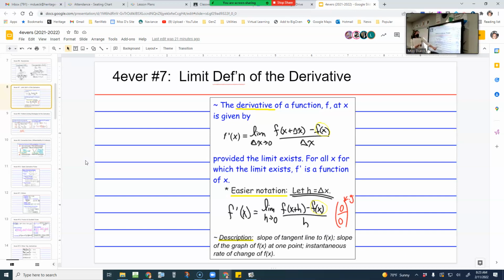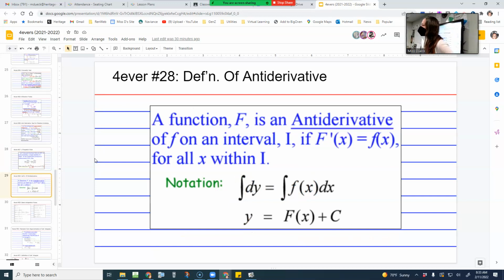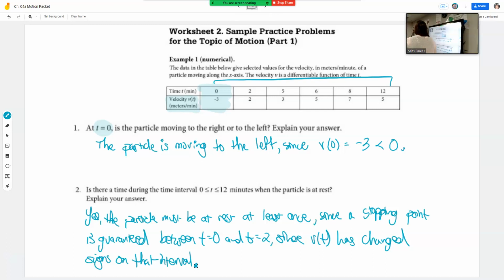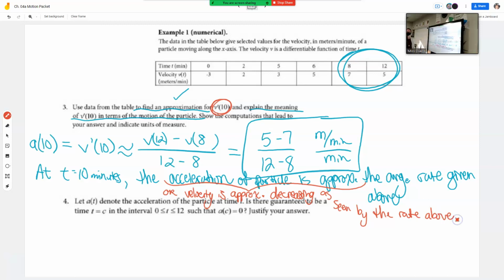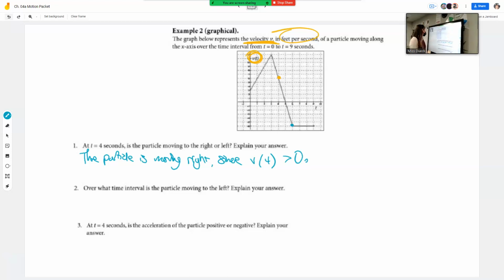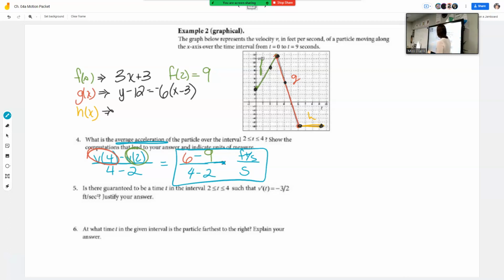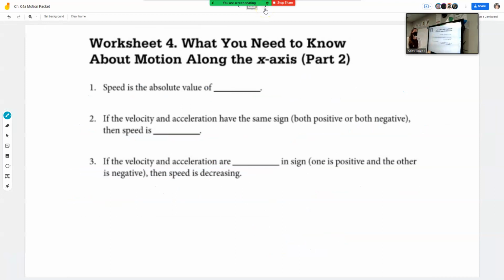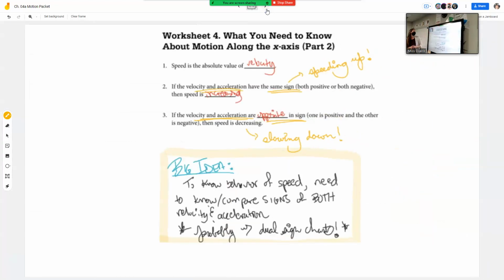CalcAB 4.4, FTC and More Motion (Ch. 04a Motion Jamboard/Packet), 02.11.22